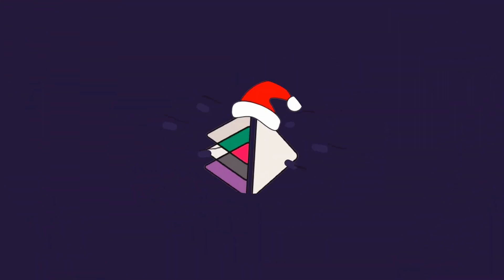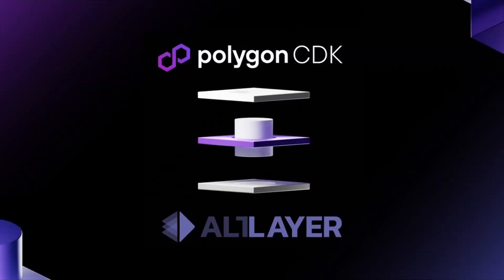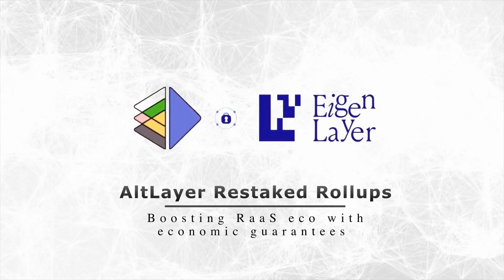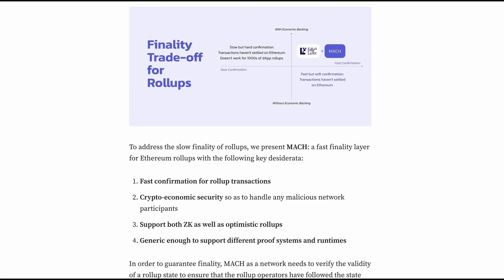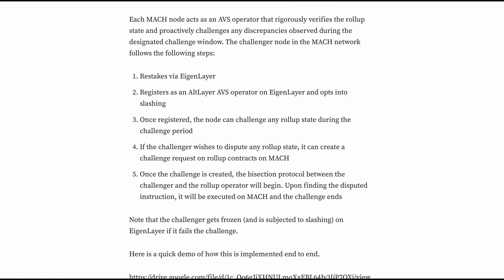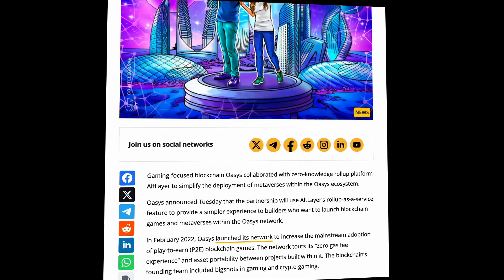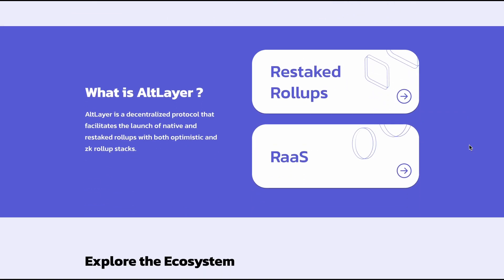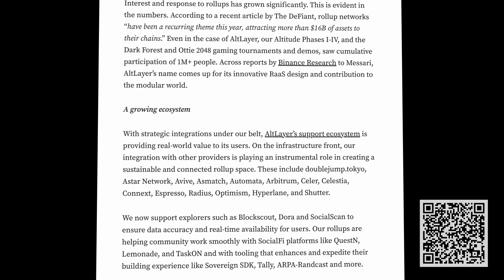AltLayer News | December Recap 2023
Happy New Year, Alters!

Super-busy December for AltLayer with loats of different integrations & partnerships! Make sure to check revolutionary Restaked Rollups tech! HUGE